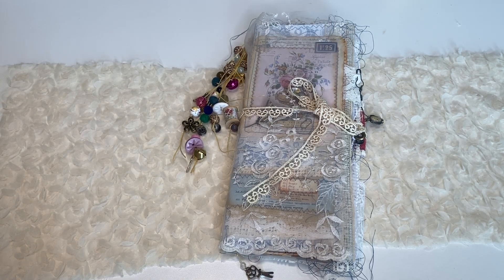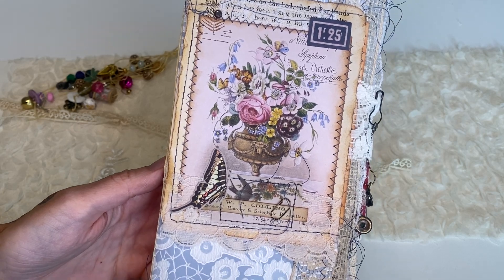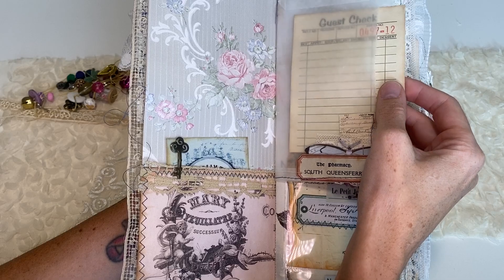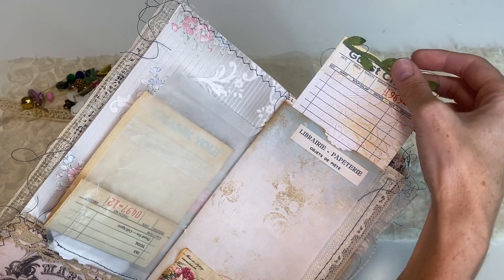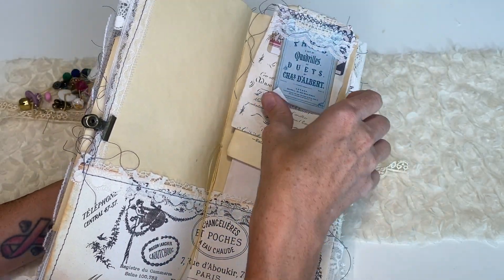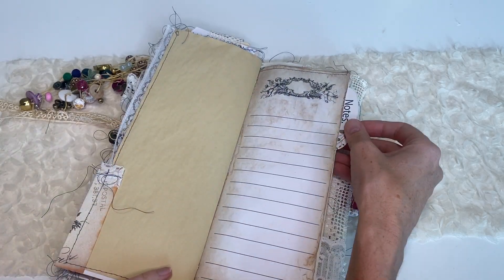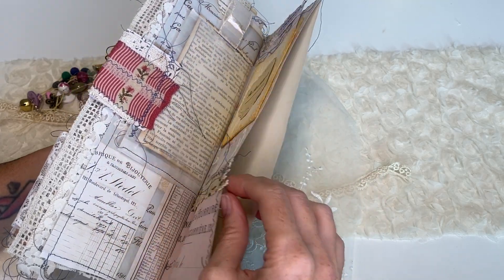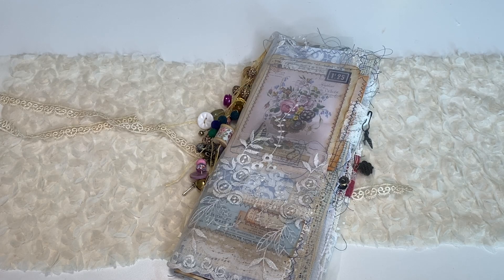French document journal flip through // paper terrace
Tackle boxes that I use
Fabric bins with window
Fabric organizer
Label holders
Mini drawer
Grid organizer
File desktop organizer
File wall organizer
Waxed linen thread
Saari silk